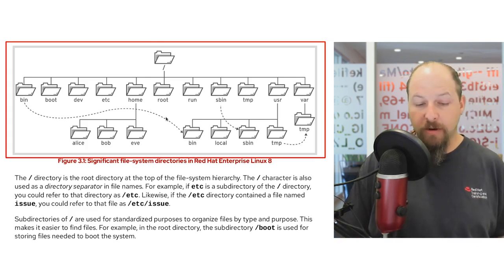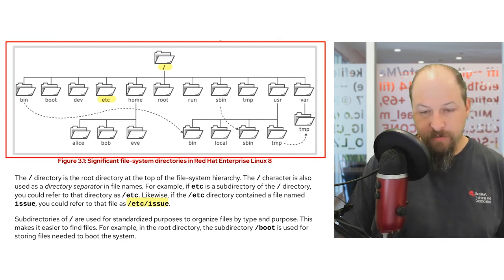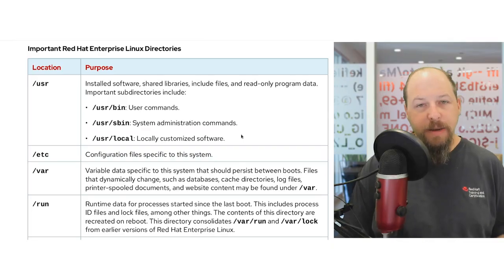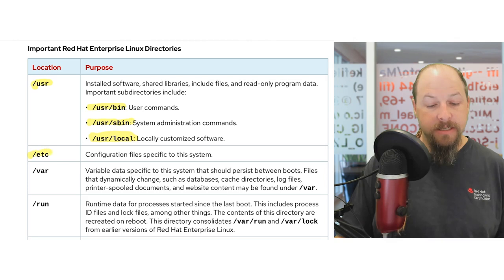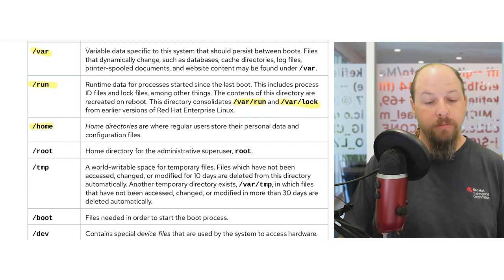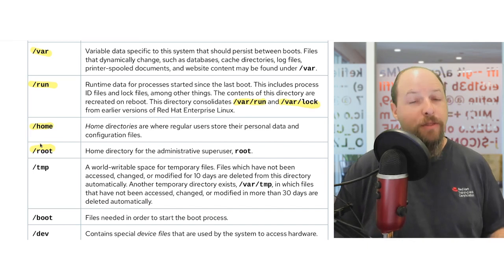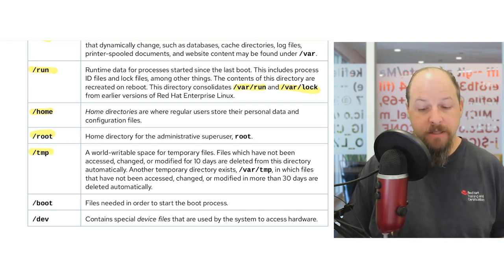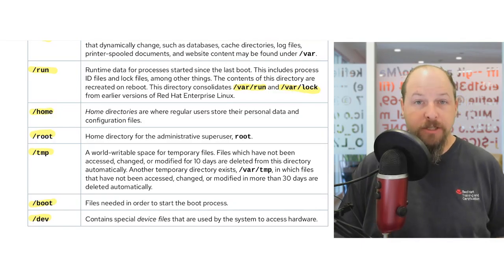Managing Files from the Command Line || Fundamentals of Red Hat Enterprise Linux